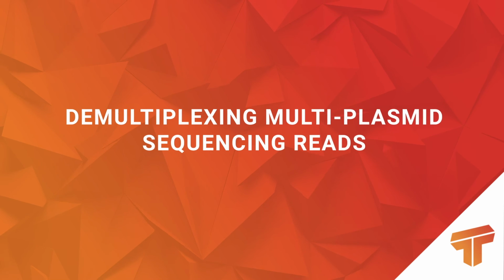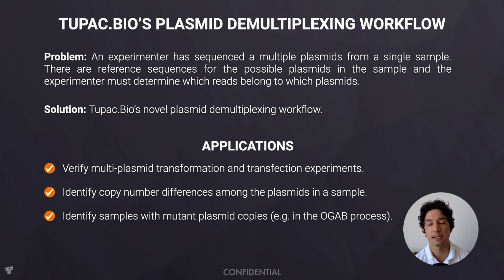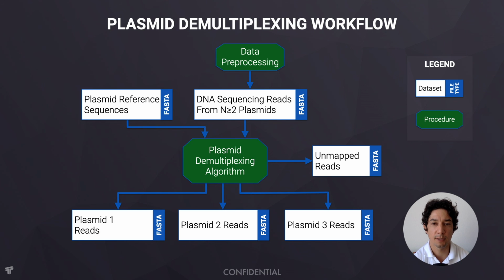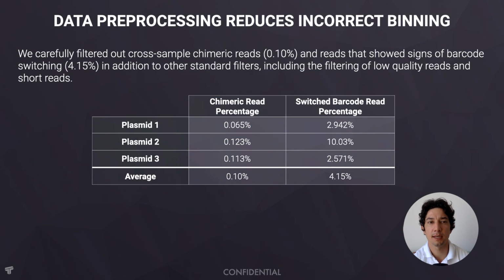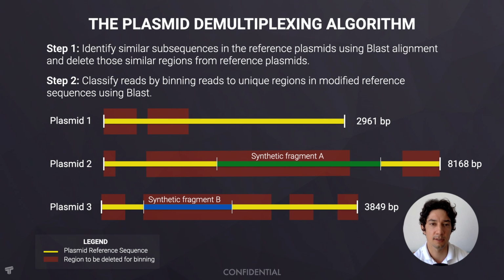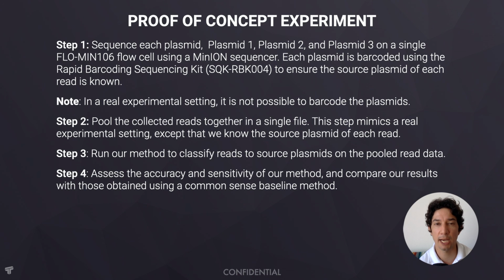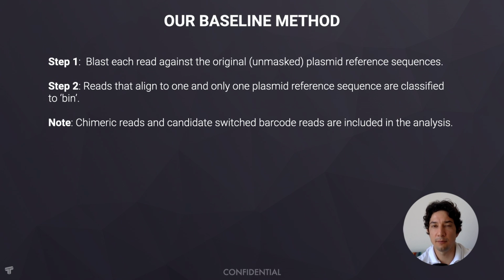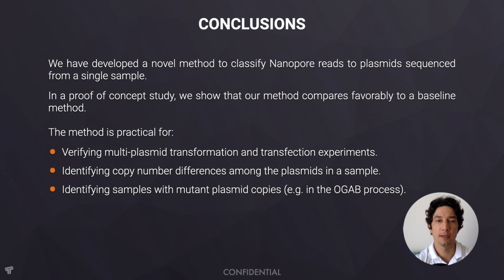Demultiplexing Multi-Plasmid Sequencing Reads | Tupac.Bio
Our method for demultiplexing multi-plasmid sequencing reads.